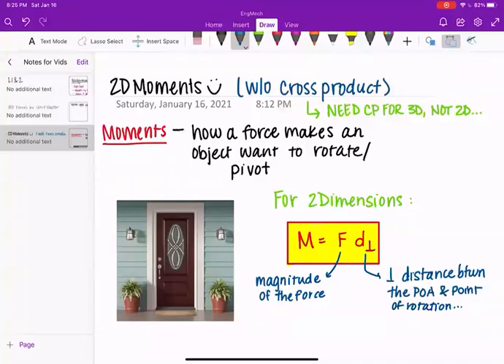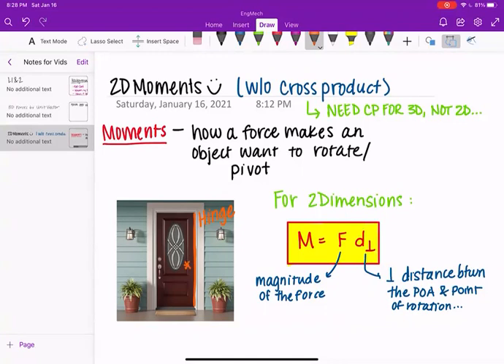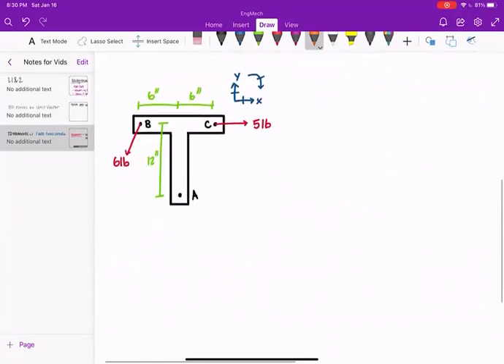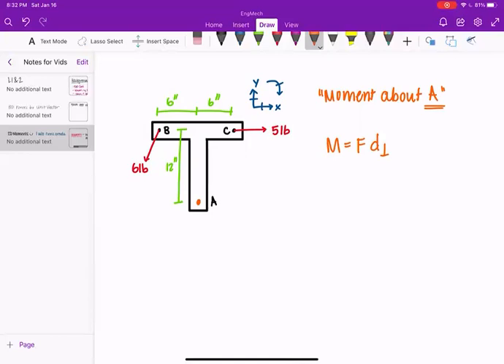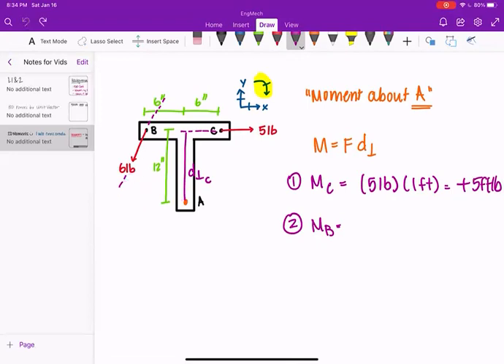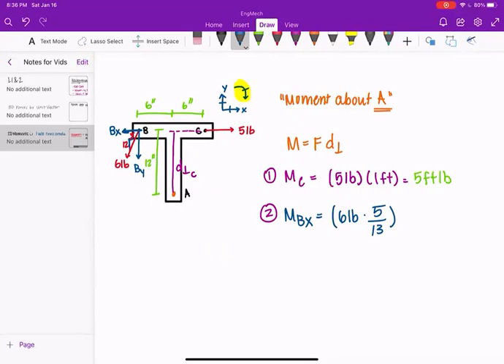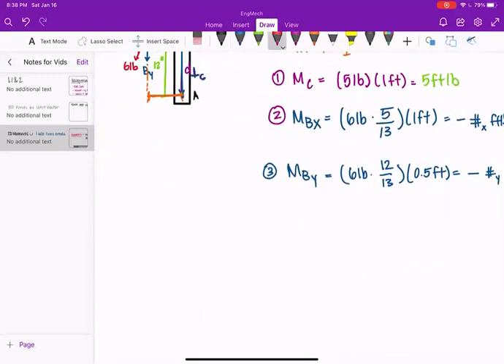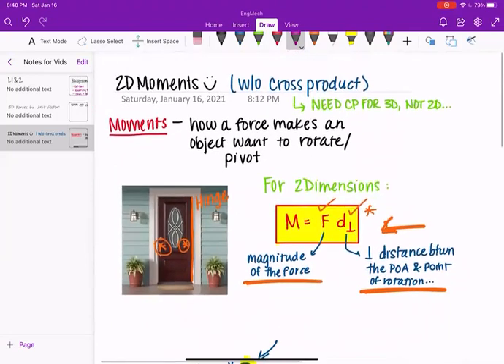2D Moments (without Cross Product)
Here's an alternative way to solve these that are more time efficient and simple. BUT this method only works for 2D so if you prefer to only manage one method, use cross products because that's the only way to solve them in 3D.